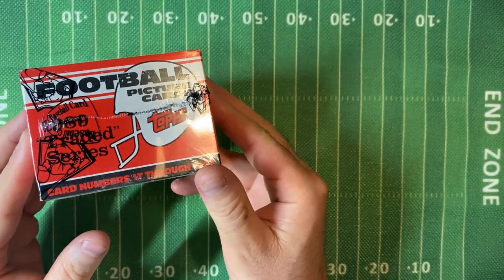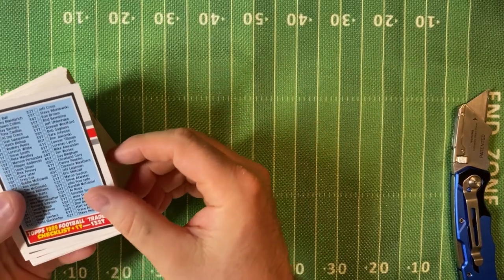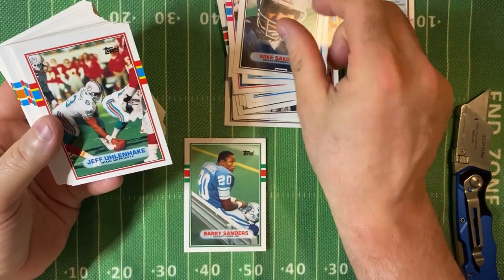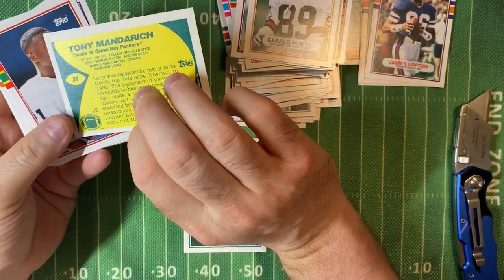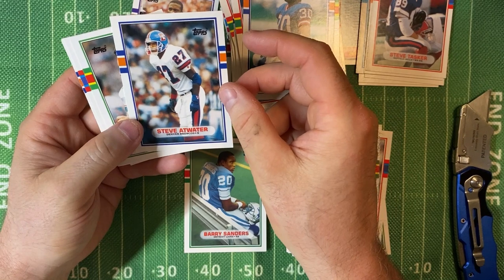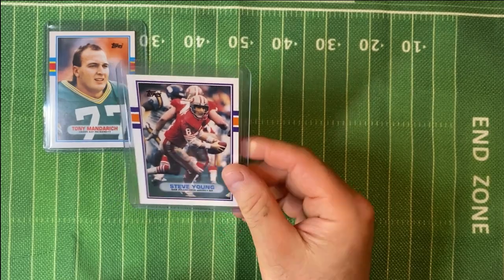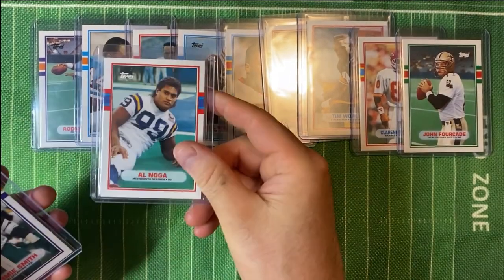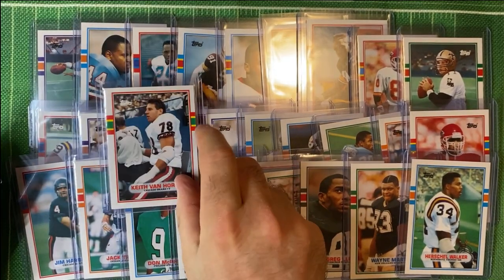Breaking Wax | Ep. 015 - Football History: Breaking a Set of 1989 Topps Traded Football Cards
Step into the world of nostalgia and excitement as we break open a set of 1989 Topps Traded Football Cards. Join us for a thrilling journey through the past as we unveil the iconic players, collectible rookies, and hidden treasures that reside within this vintage card collection.

The video showcases the unveiling of a wide array of cards featuring legendary athletes and rising stars of the time. From Hall of Famers to rookie sensations, each card holds the potential to reveal a gem that sparks memories and captures the essence of the era.

Whether you're a passionate collector, a fan of football history, or simply intrigued by the allure of vintage trading cards, this unboxing video is a must-watch. Join us as we journey through the 1989 Topps Traded Football Cards, uncovering the legends that make this set a timeless treasure.

Here are the RAW values for some of the cards in the set.
Card 2T - Tony Mandarich - Packers $1.18
Card 6T - Al Del Greco - Cardinals $1.22
Card 7T - Dan Saleaumua - Chiefs $1.25
Card 9T - Rodney Peete - Lions $1.23
Card 10T - Lorenzo White - Oilers $1.55
Card 11T - Steve Smith - Raiders $1.2
Card 13T - Mervyn Fernandez - Raiders $1.5
Card 14T - Flipper Anderson - Rams $1.38
Card 15T - Louis Oliver - Dolphins $1.41
Card 21T - Tim McDonald - Cardinals $1.33
Card 24T - Steve Young - 49ers $1.49
Card 26T - Richard Johnson - Lions $1.25
Card 30T - Deion Sanders - Falcons $2.92
Card 31T - Todd Blackledge - Steelers $1.25
Card 33T - Steve Wisniewski - Raiders $1.6
Card 40T - Ron Jaworski - Chiefs $1.25
Card 44T - Tim Worley - Steelers $1.24
Card 50T - Eric Metcalf - Browns $1.72
Card 51T - Myron Guyton - Giants $1.69
Card 52T - Steve Atwater - Broncos $1.79
Card 54T - Randall McDaniel - Vikings $1.49
Card 56T - Sammie Smith - Dolphins $1.29
Card 59T - Don Beebe - Bills $1.39
Card 61T - Trace Armstrong - Bears $1.25
Card 65T - Steve Tasker - Bills $1.7
Card 67T - Dave Meggett - Giants $1.25
Card 70T - Troy Aikman - Cowboys $2.94
Card 72T - Chris Jacke - Packers $1.35
Card 75T - Steve Walsh - Cowboys $1.18
Card 76T - Tracy Rocker - Redskins $1.25
Card 79T - Steve DeOssie - Giants $1.36
Card 81T - Frank Reich - Bills $1.88
Card 82T - Tyrone Braxton - Broncos $1.2
Card 83T - Barry Sanders - Lions $6.88
Card 84T - Pete Stoyanovich - Dolphins $1.25
Card 85T - Paul Palmer - Cowboys $1.25
Card 86T - Billy Joe Tolliver - Chargers $1.17
Card 90T - Derrick Thomas - Chiefs $1.99
Card 91T - Jim Harbaugh - Bears $1.52
Card 94T - Leonard Smith - Bills $1.67
Card 102T - Andre Rison - Colts $1.31
Card 103T - Earnest Byner - Redskins $1.18
Card 104T - Don McPherson - Eagles $1.29
Card 109T - James Lofton - Bills $1.25
Card 113T - Bobby Humphrey - Broncos $1.59
Card 115T - Greg Lloyd - Steelers $1.41
Card 116T - Matt Millen - 49ers $1.2
Card 119T - Mike Saxon - Cowboys $1.25
Card 123T - Keith Van Horne - Bears $1.25
Card 131T - Mike Webster - Chiefs $1.15